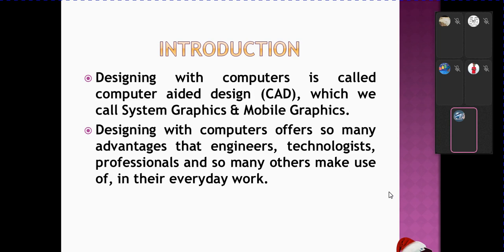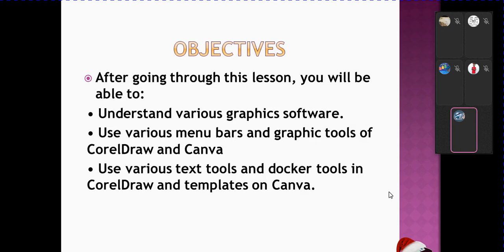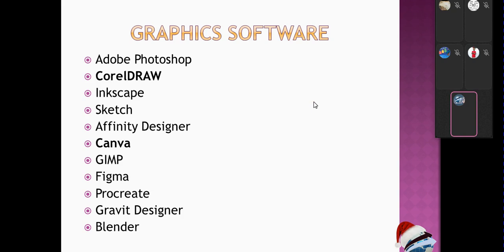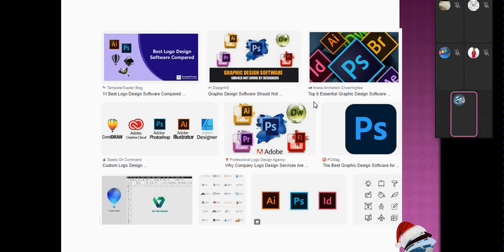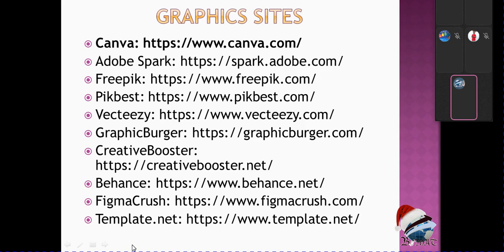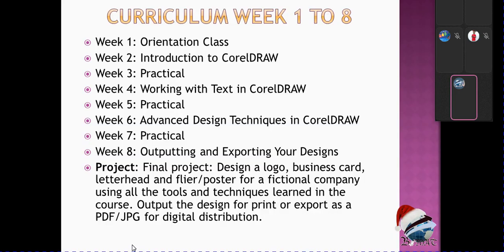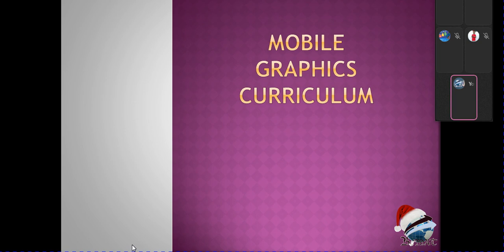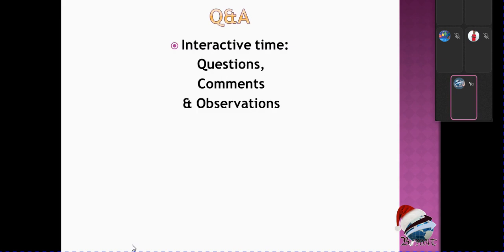Intro to Corel Test Mode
This is a test mode of intro to Corel for beginners.. Hope you find it helpful.